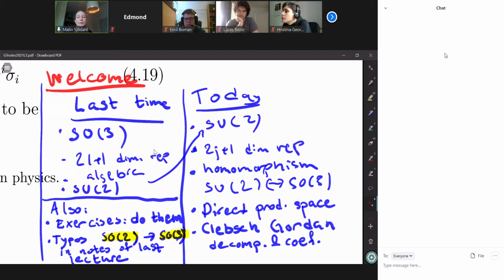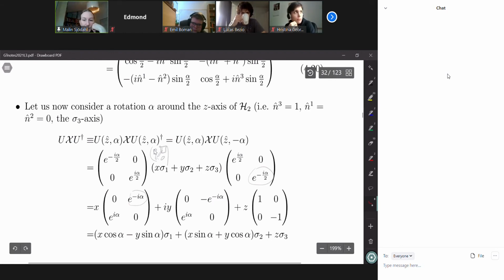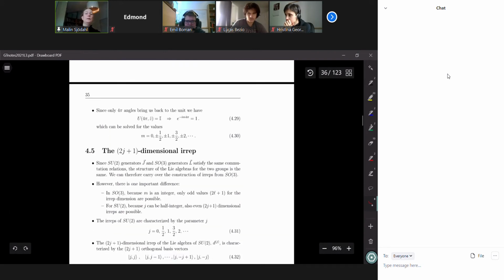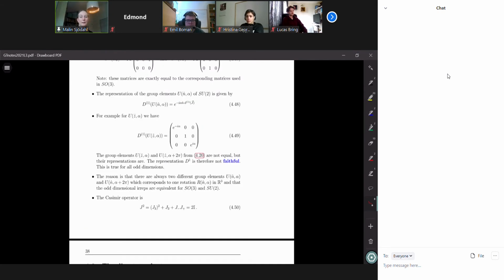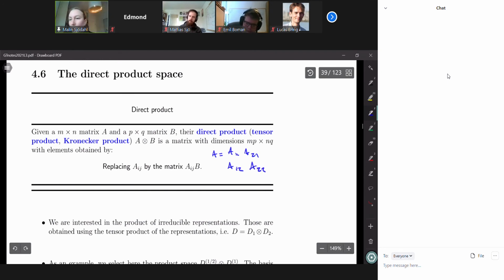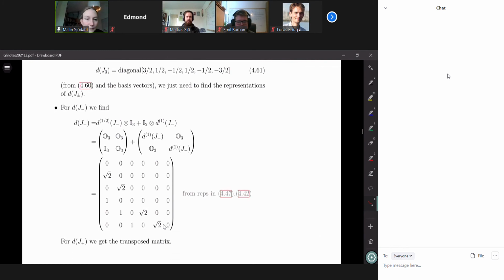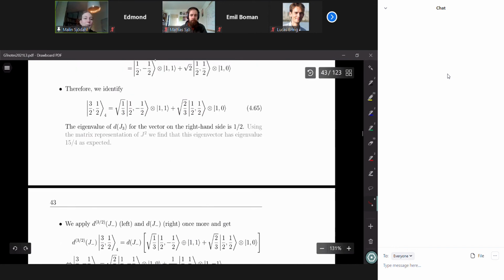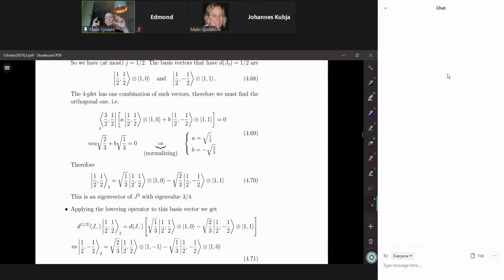Unitary group in 2 dimensions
- The su(2) algebra
- The relation between SU(2) and SO(3)
- The subgroup U(1)
- The (2j+1)-dimensional irrep
- The direct product space